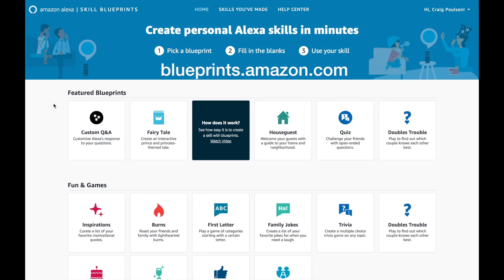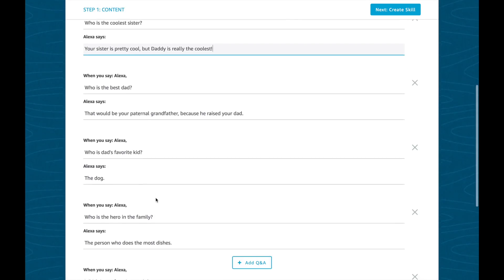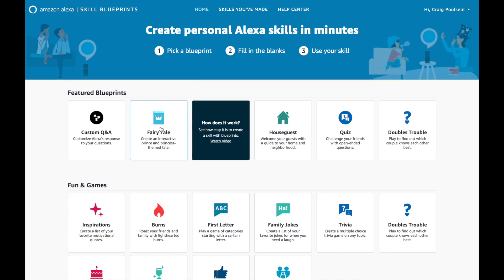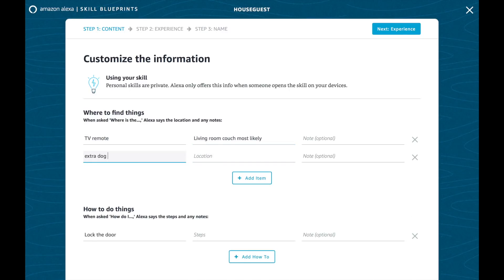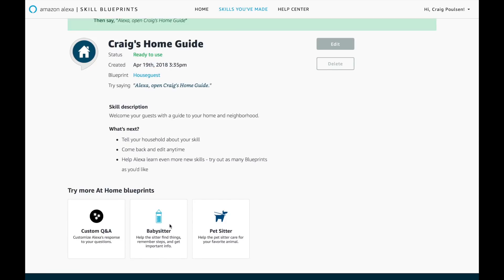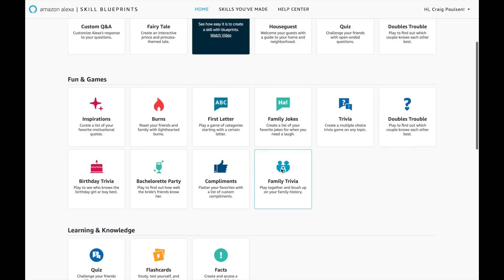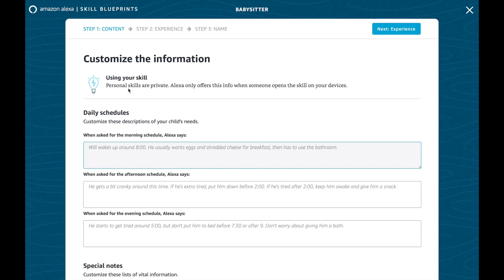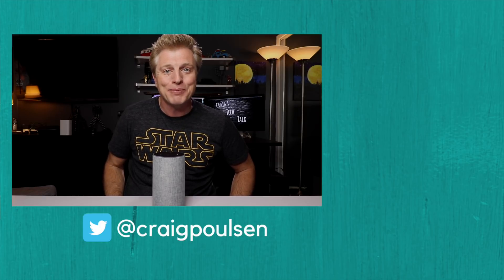Alexa Blueprints Skill - Custom Alexa Responses and Skills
This video is about Amazon Echo Alexa Skill Blueprints. Alexa Skill Blueprints allow you to customize Alexa Responses and Build Custom Skills. You can build your own Questions and Answers, information responses for house guest or babysitters and even make your own family trivia game. This is a great step towards a truly customized virtual assistant.

This is my 16th video of my 2018 video challenge to make 52 Echo videos.

🎙️ PODCAST
Google Play